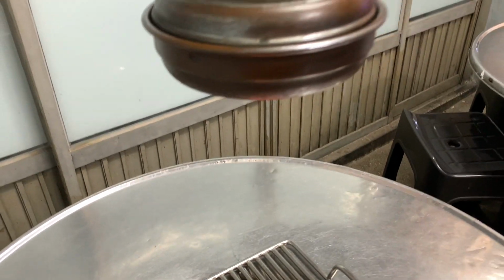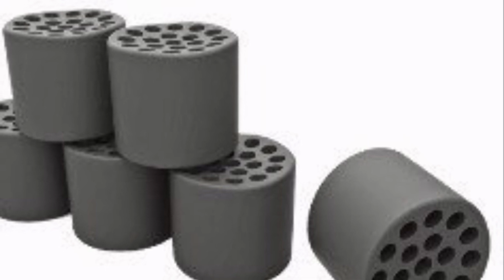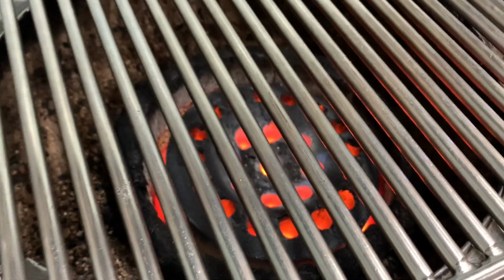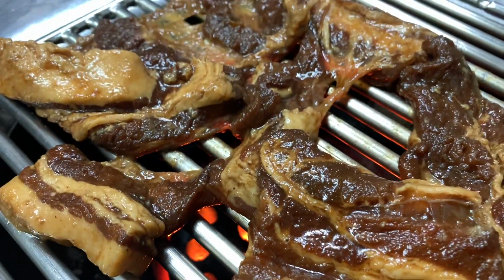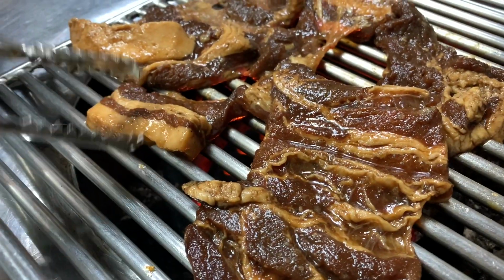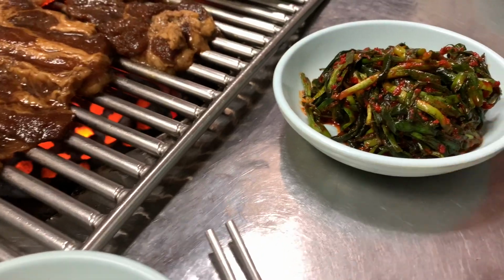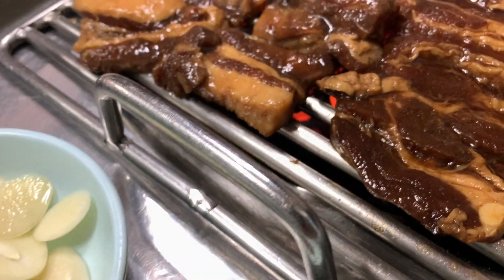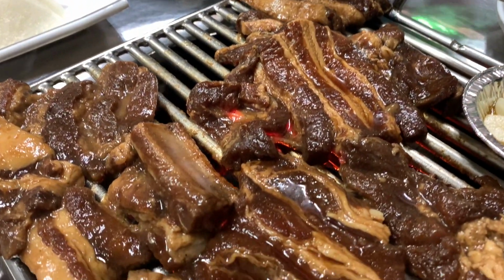Dwaeji Galbi *돼지갈비* Traditional Pork BBQ Dish From South Korea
Pork BBQ are one of the most common cuts used in the preparation of gui – traditional Korean barbecue. The ribs are marinated in a spicy gochujang-based mixture or a milder soy sauce marinade, both of which are typically enriched with grated pear, garlic, and ginger, as well as various other additions let us taste (Halmoni)  grand mother korean bbq.